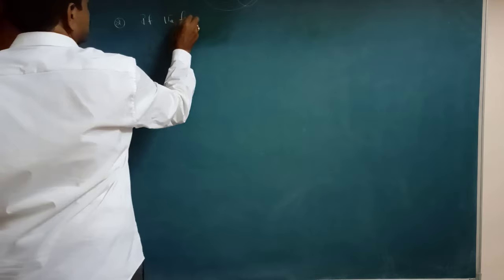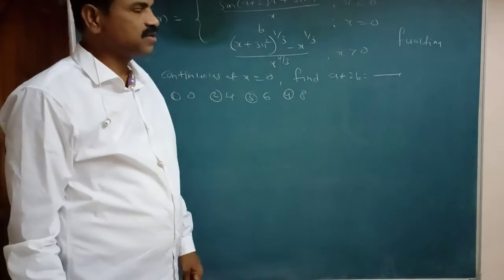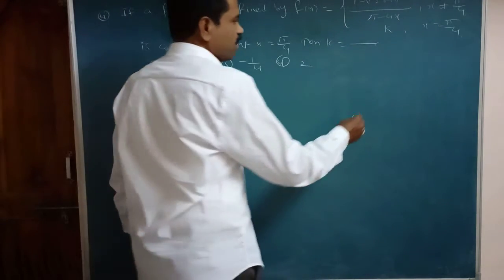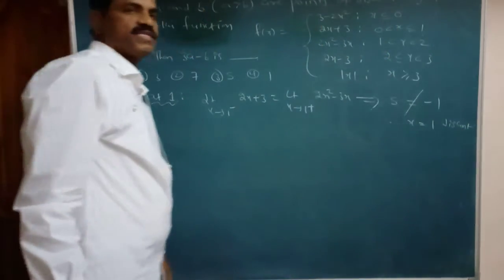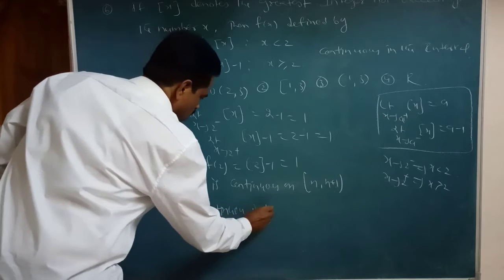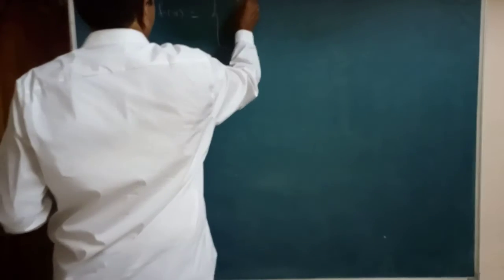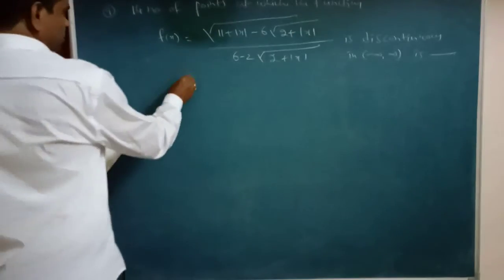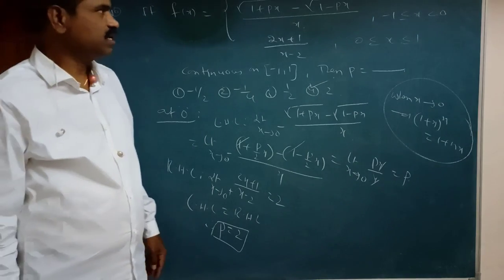CONTINUITY-2 by BR MATHS